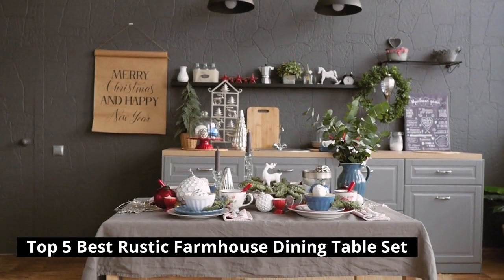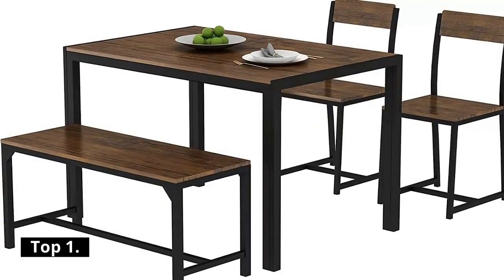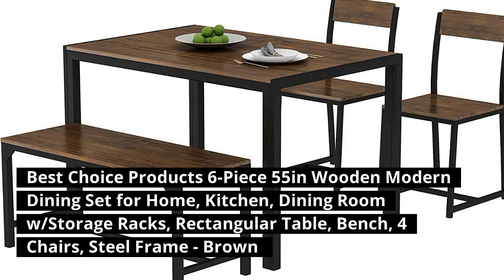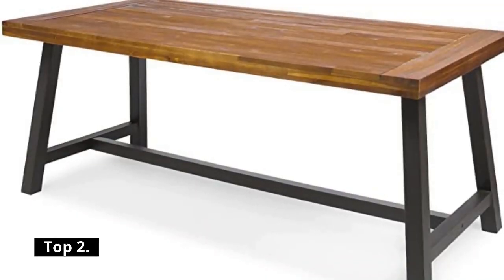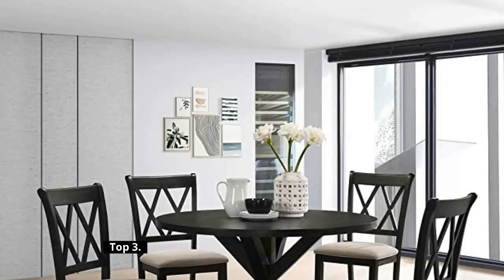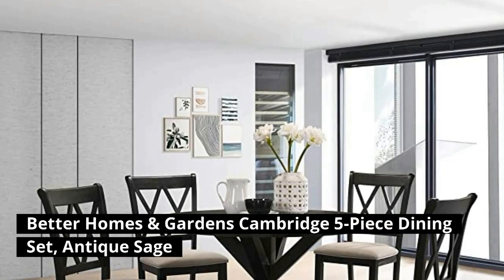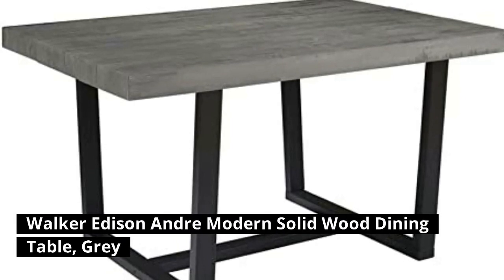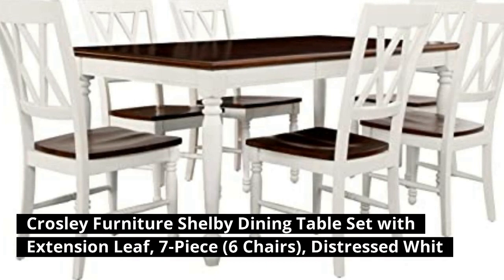Top 5 Best Rustic Farmhouse Dining Table Set In 2022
In This Video- We Only Show Available and Top 5 Best Rustic Farmhouse Dining Table Set

Top 1. Best Choice Products 6-Piece 55in Wooden Modern Dining Set for Home, Kitchen, Dining Room w/Storage Racks, Rectangular Table, Bench, 4 Chairs, Steel Frame - Brown

Top 2. Cytheria Indoor Farmhouse 3 Piece Light Grey Sandblast Finish Acacia Wood Picnic Set with Black Rustic Metal Finish Frame

Top 3. Better Homes & Gardens Cambridge 5-Piece Dining Set, Antique Sage

Top 4. Walker Edison Andre Modern Solid Wood Dining Table, Grey

Top 5. Crosley Furniture Shelby Dining Table Set with Extension Leaf, 7-Piece (6 Chairs), Distressed Whit

Amazon Prime Monthly Offering httpsamzn.to3CiEj4O